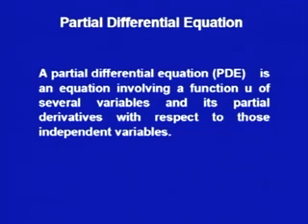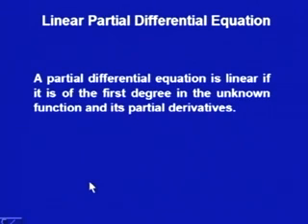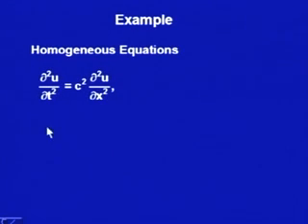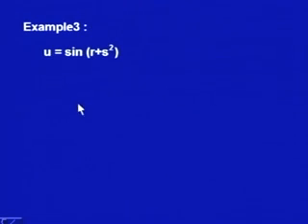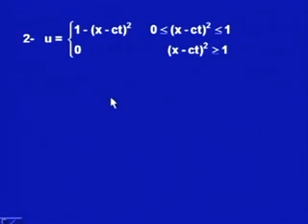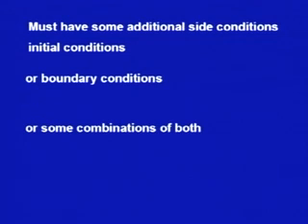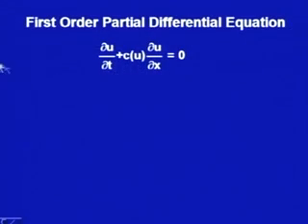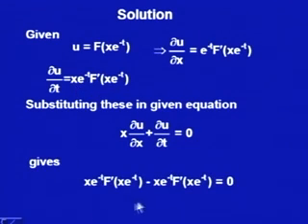Mod-2 Lec-16 Partial Differential Equation